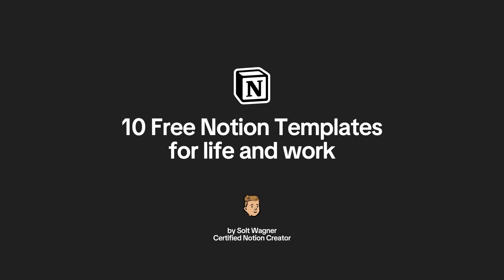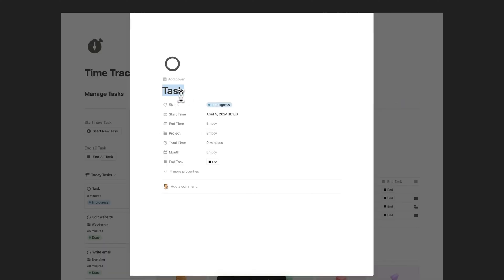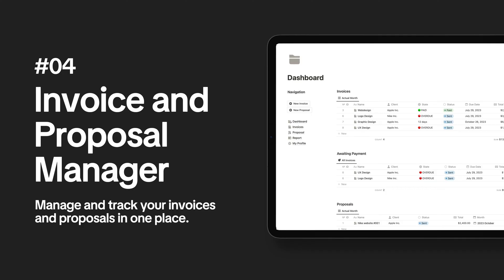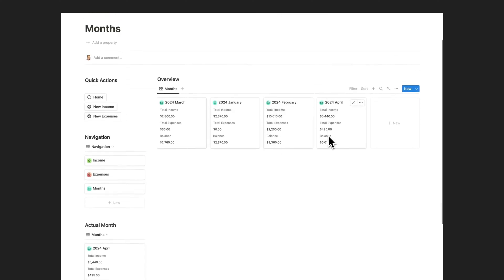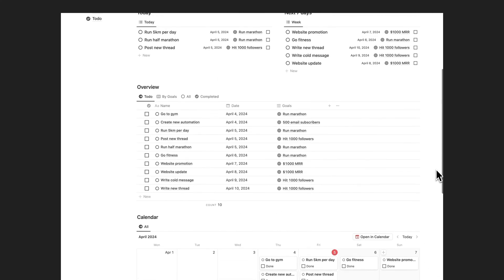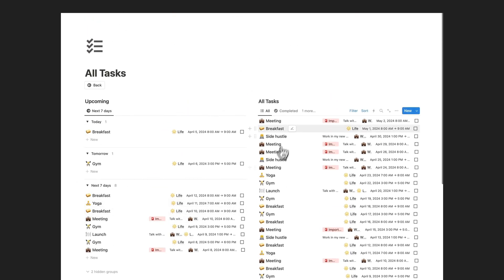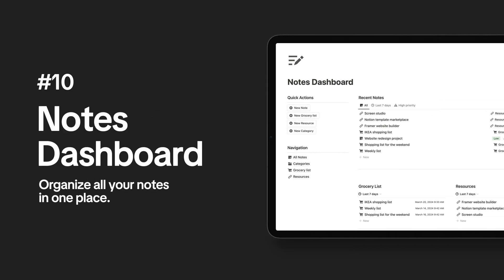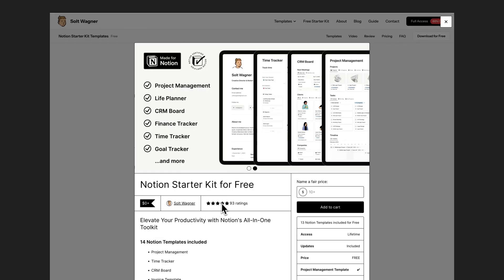10 Free Notion Templates to Boost Your Productivity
In this video, I present the top 10 free Notion templates to help you organize and plan your work and life effectively, enhancing productivity.

Download the Free Notion Starter Kit Templates

Get the Notion starter kit templates to efficiently manage both your personal life and business in one place. This pack includes 14 free Notion templates.